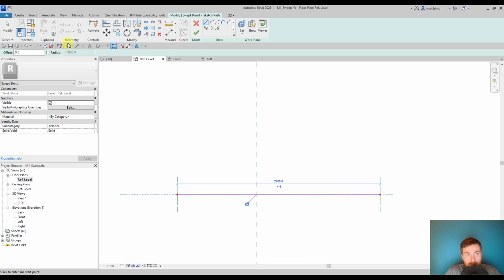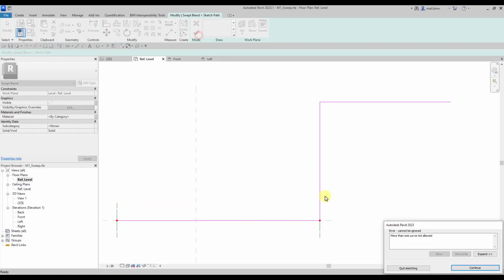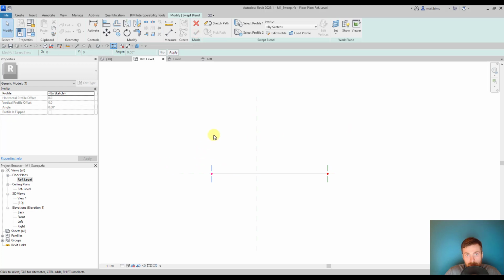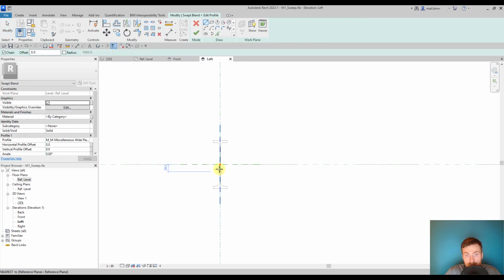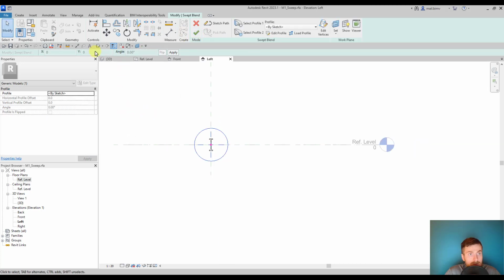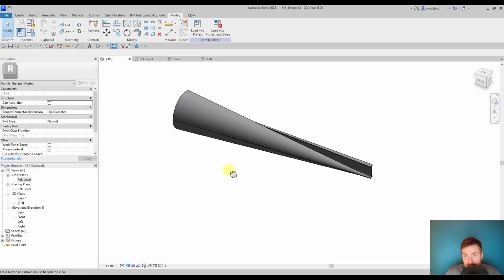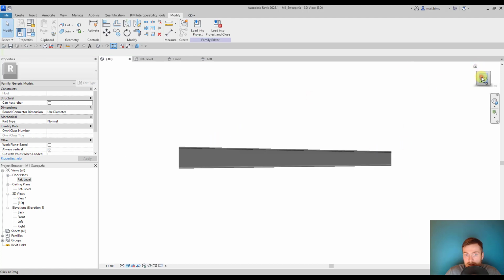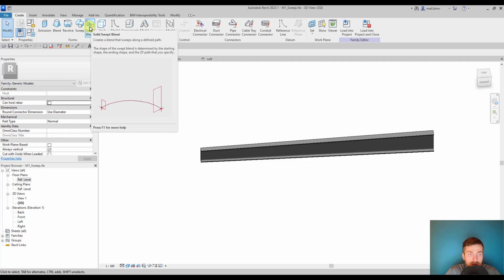REVIT FAMILIES COURSE: Module 2 | 5. Geometry: Swept Blend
Module 2 , Lesson 5: Geometry, Swept Blend

Learn how to use Swept Blend geometry creation tool in Revit Family Editor.